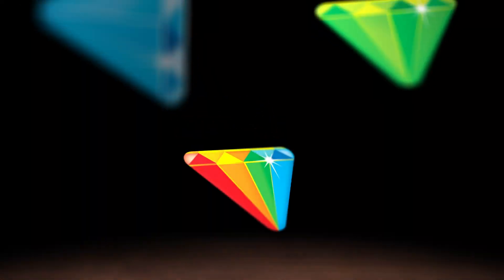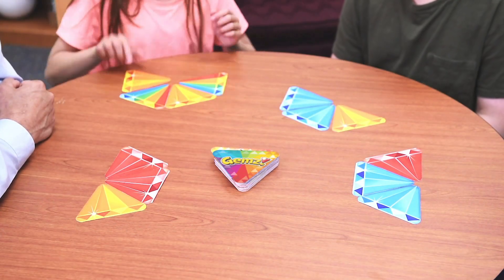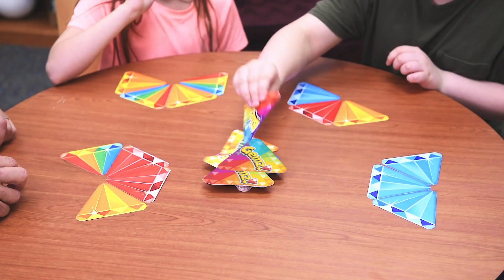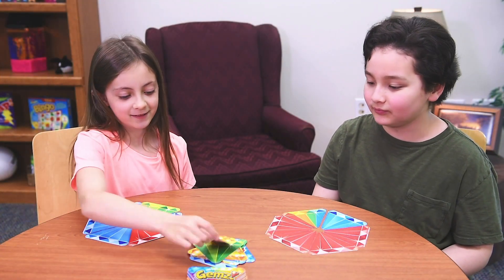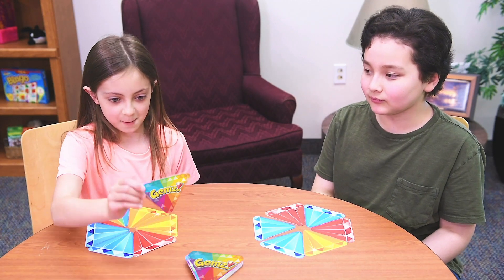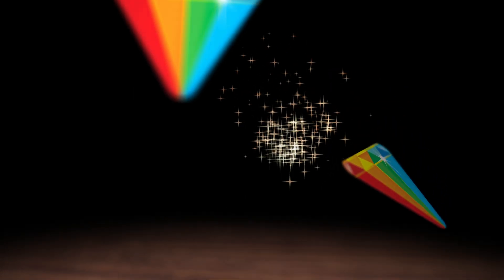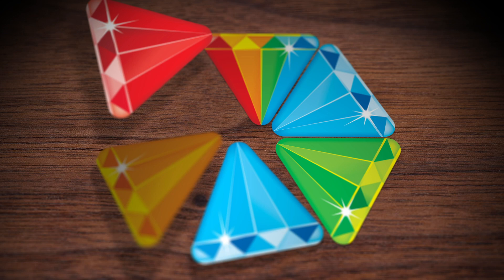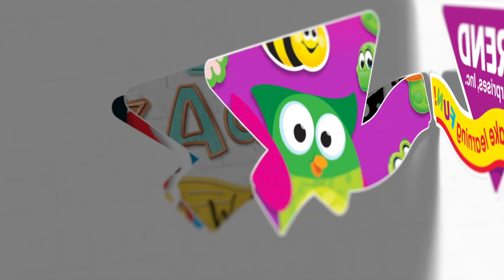Gemz!™ Three Corner Card Game Trailer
Gemz!™ Gem-Collecting, Bling-Building FUN!

Get ready for gem-collecting, bling-building FUN! Draw, swap, and switch out cards to watch your gem take shape. Match all six sides to win!

Ages 4 to Adult • 2–4 Players • 15–30 Minutes

Teacher, parent and homeschool learning supplies, stickers, and decorations! Award-winning learning products. Made in USA!